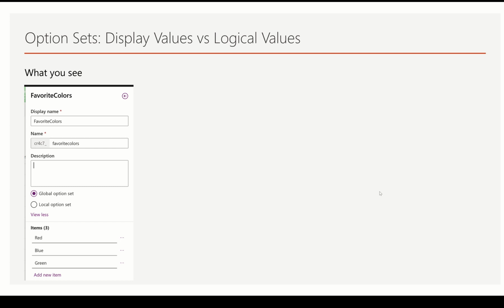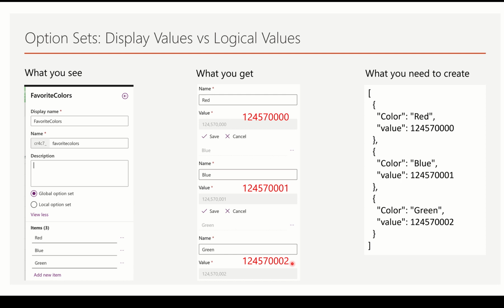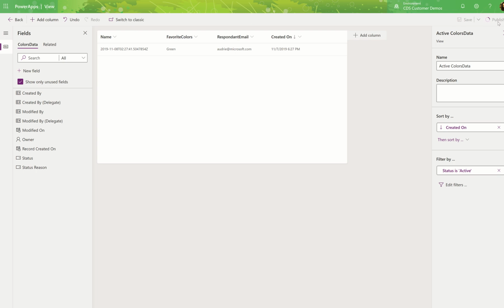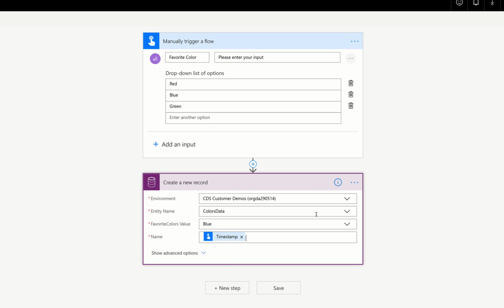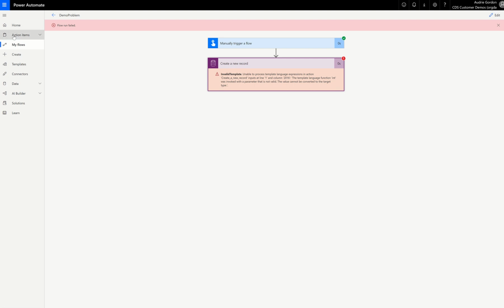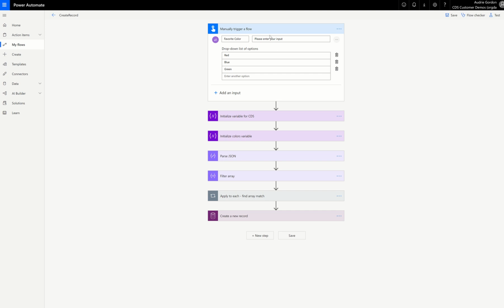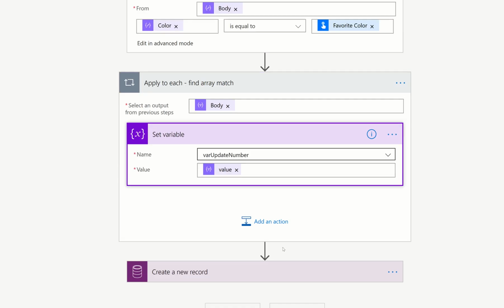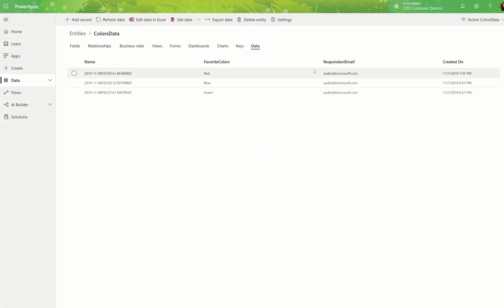Friday Functions Serices | How to update CDS Option Sets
In this video I show you how to update CDS Option Sets from Flow. I added a few tips and tricks for option sets in general, including how to update views and forms, which will help you to validate your CRUD operations as you build your solutions.

Until the next Friday Functions Series,
Audrie